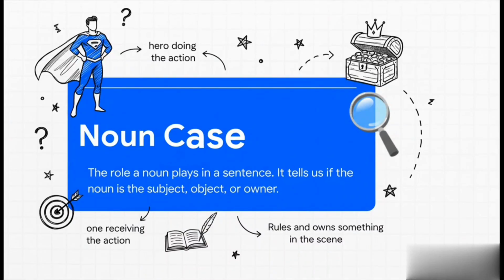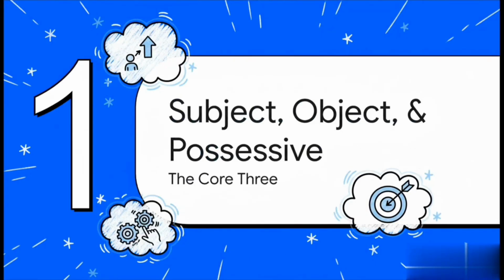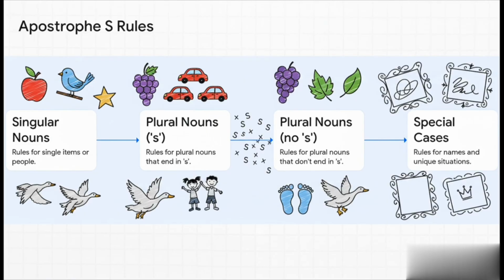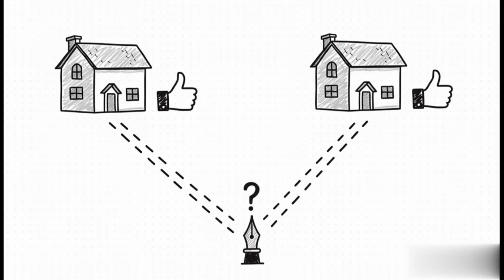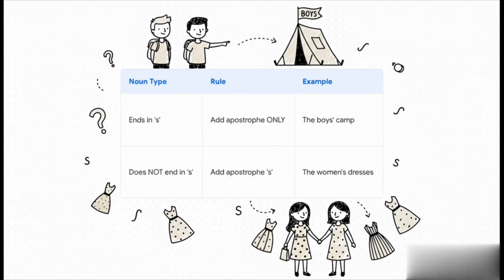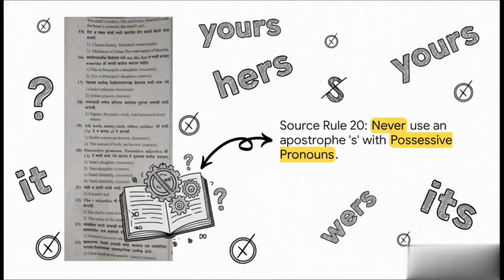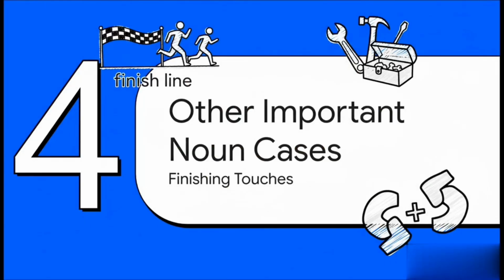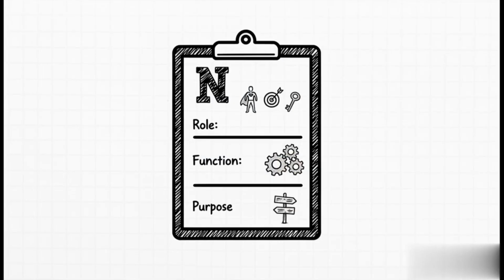1st video -Noun case ,learn within minutes and speak like Pro